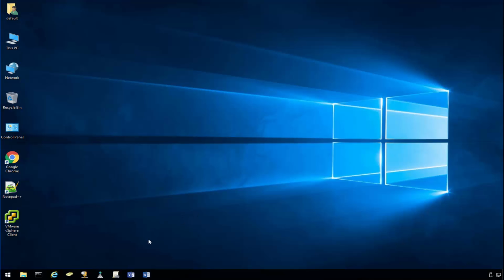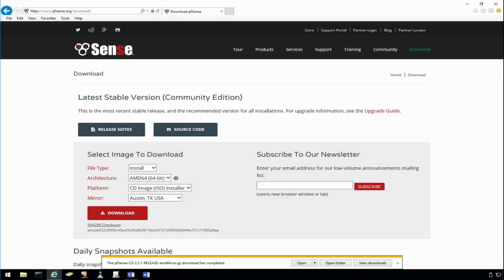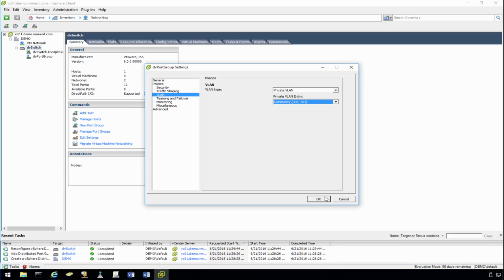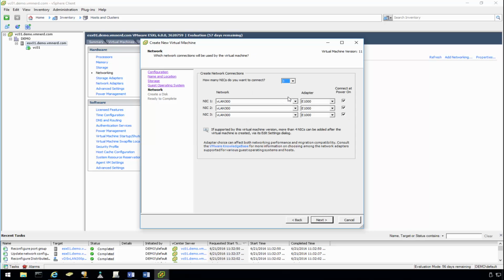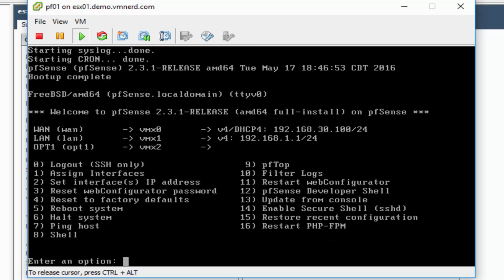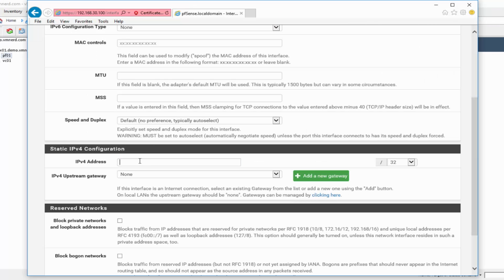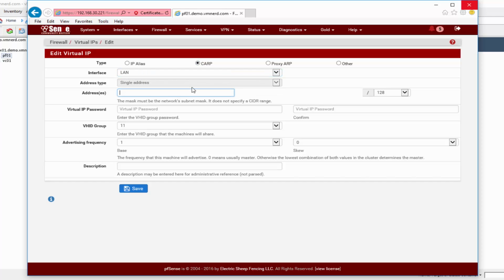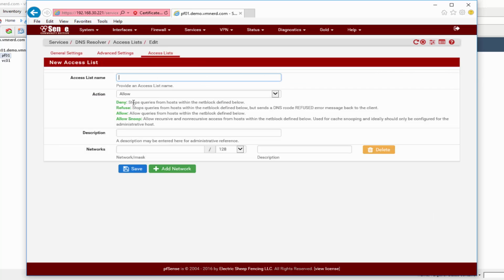Installing Routing Firewall with pFSense on ESX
The purpose of this video is to install a virtual routing firewall on VMWare ESX with pFSense leveraging CARP VIP's and private VLAN's.